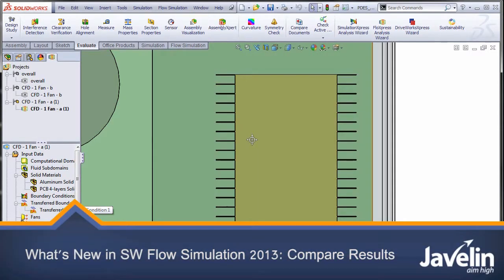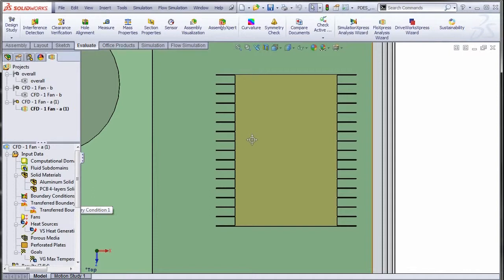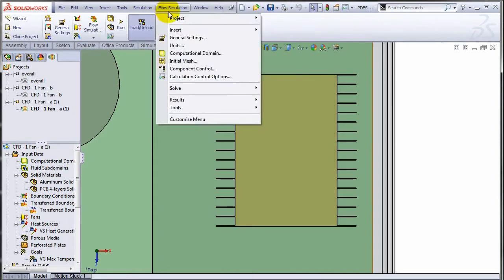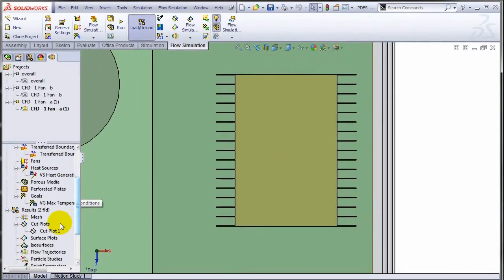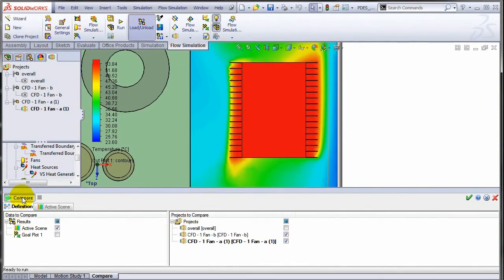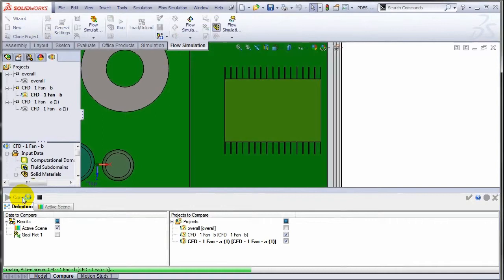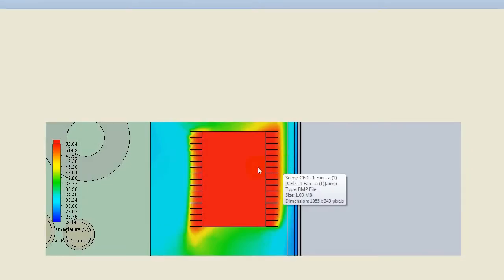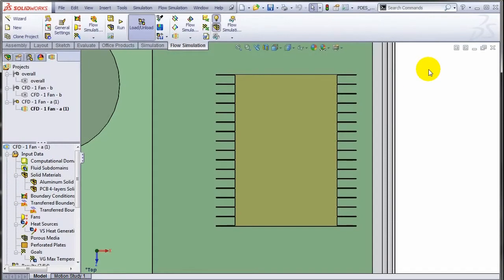What's New in SW Flow Simulation 2013: Compare Results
One of the best enhancements in Flow Simulation 2013 is the ability to compare results from various projects.

This new feature allows users to compare results plots, goals, point/surface/volume parameters. The comparison can be presented both numerically and graphically so users could make decisions on most effective design modifications.

To access this feature, Right Click on the Results folder in the Flow Simulation analysis tree and click Compare.